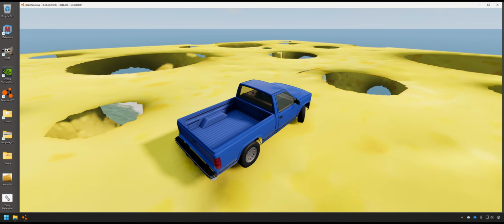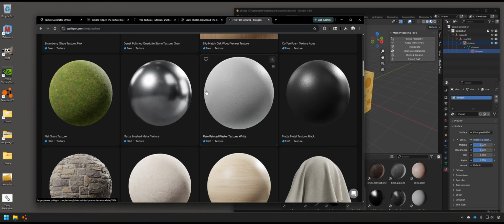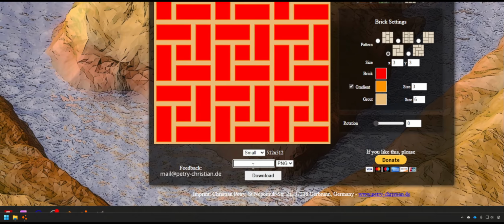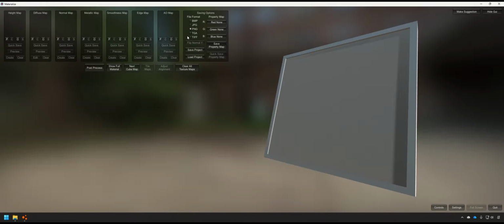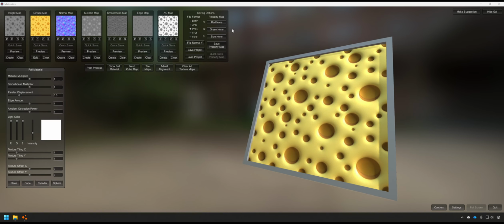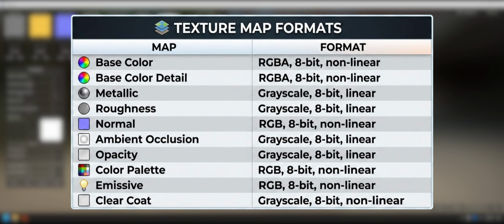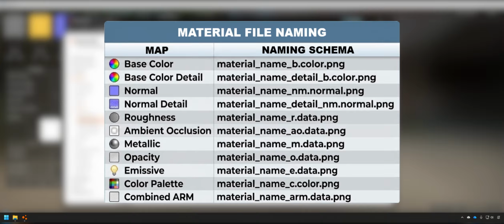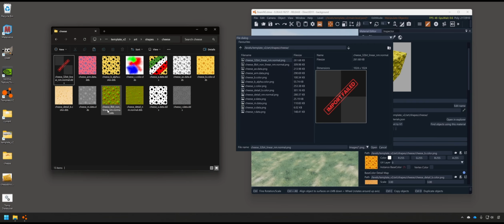BeamNG.drive Modding Tutorial - Creating Texture Sets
In this video I show how I created the texture set for my previous video on Materials.